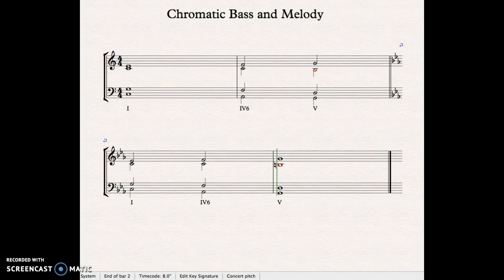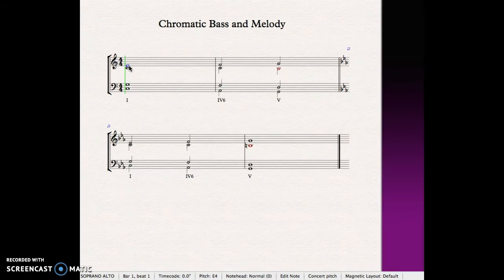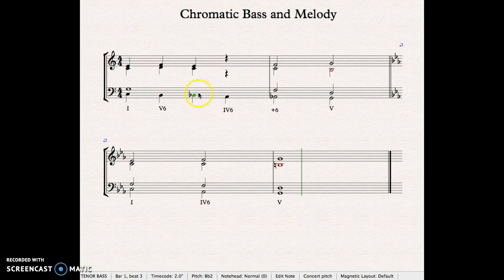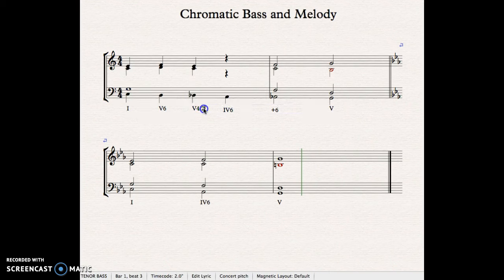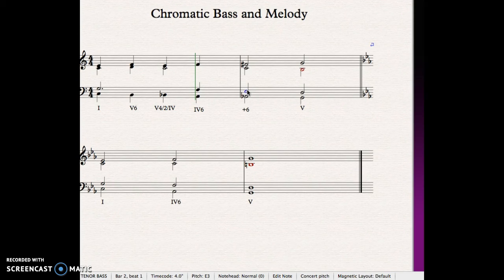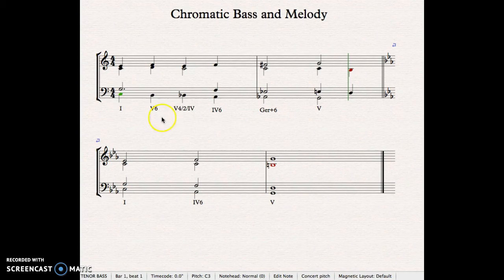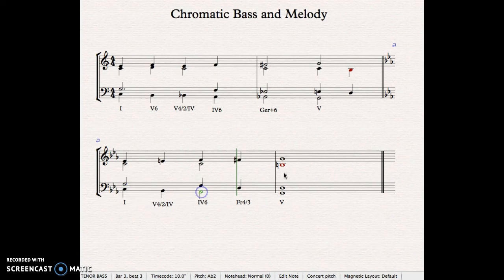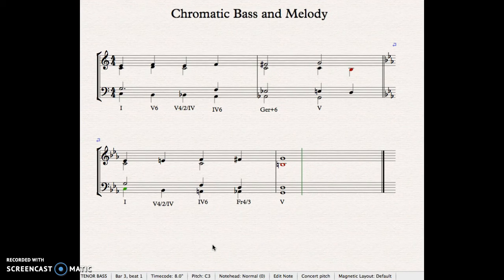Chromatic Melody & Bass